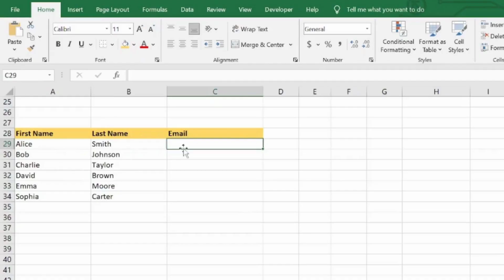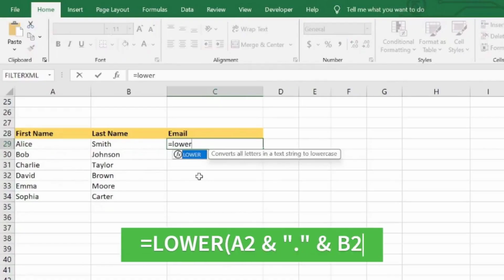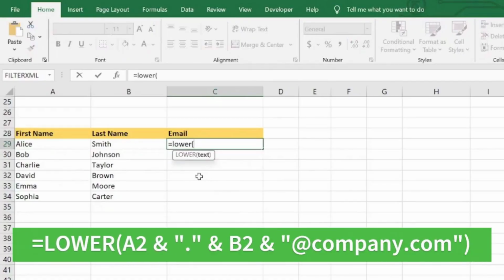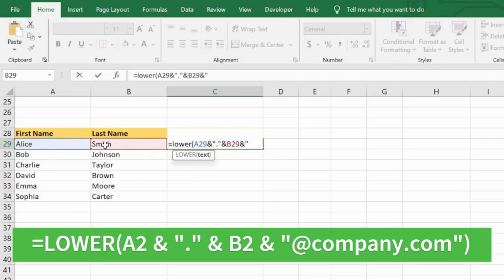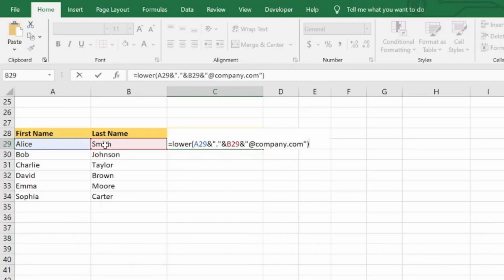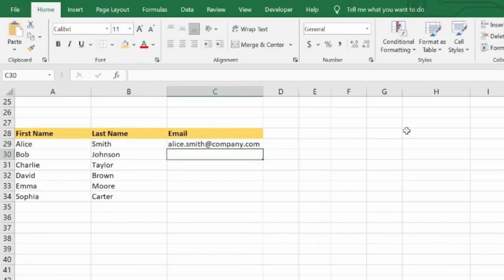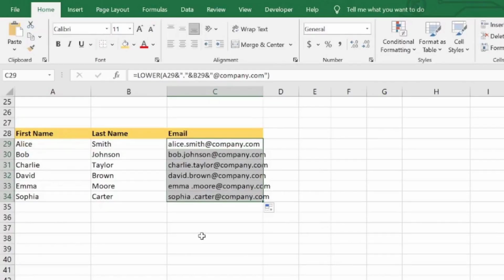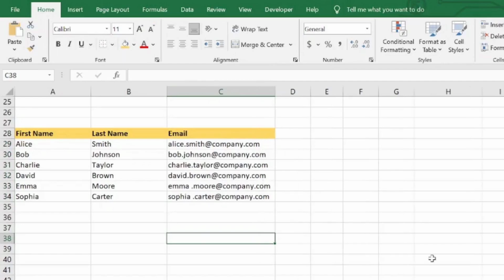How to Create Quick Emails for Many People at Once in Excel!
Ready to level up your email game? 📧✨ Discover how to create quick emails for multiple recipients using Excel! Say goodbye to repetitive typing and hello to efficiency!